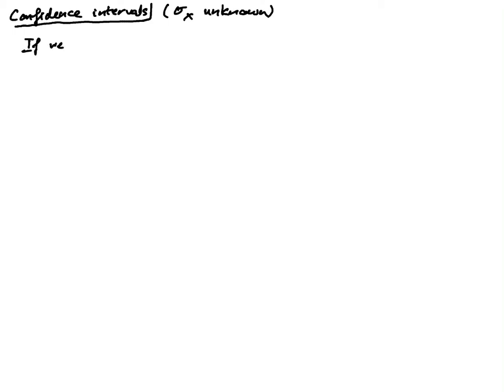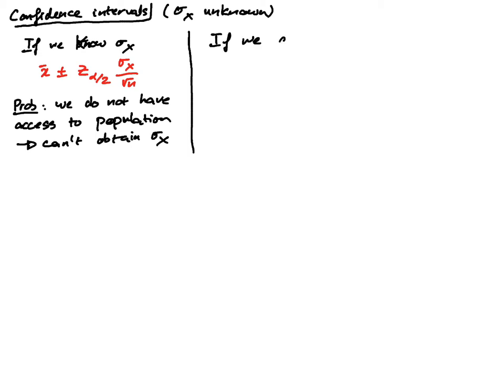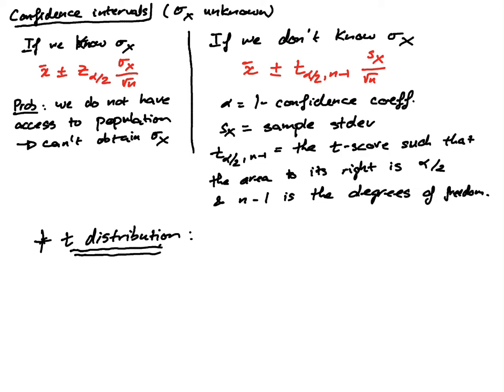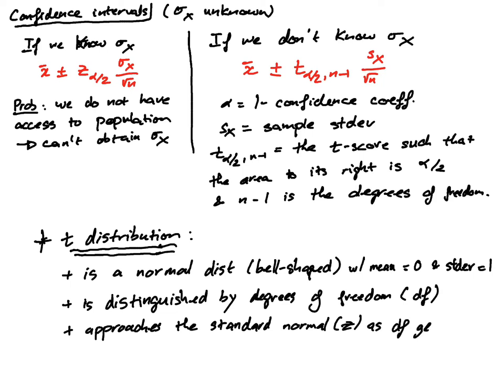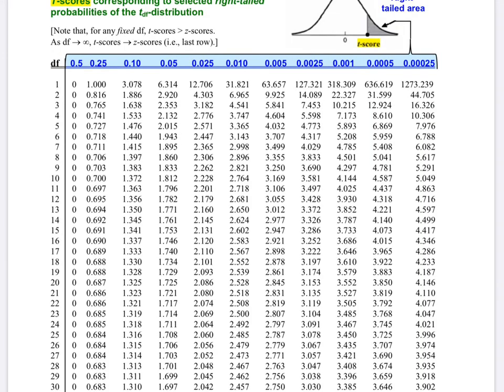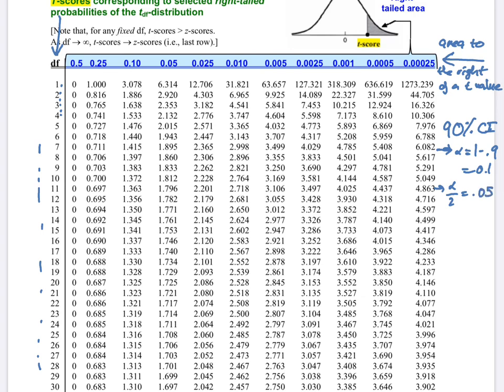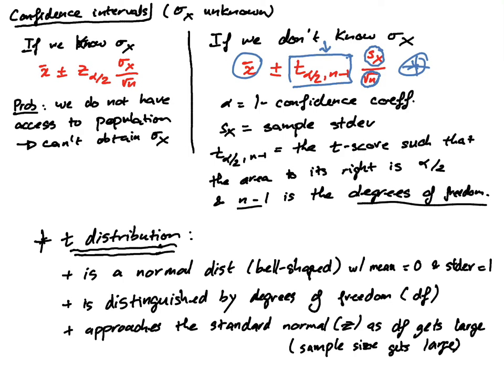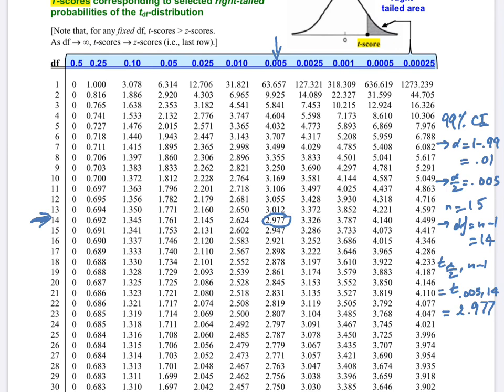Confidence interval (sigma unknown) - General formula